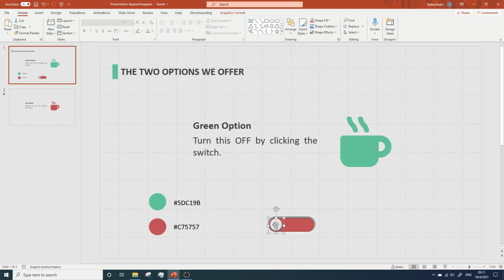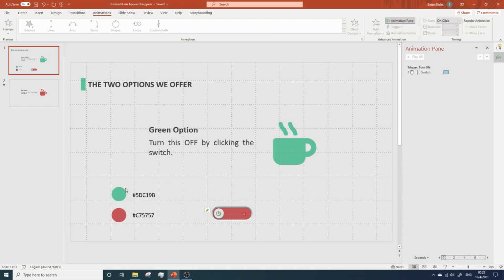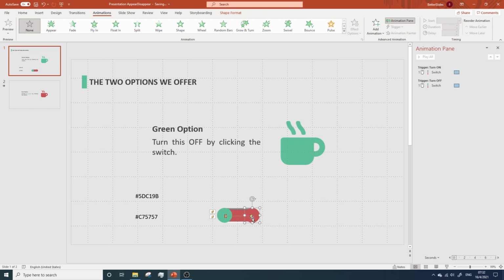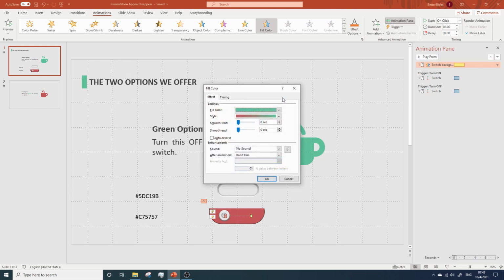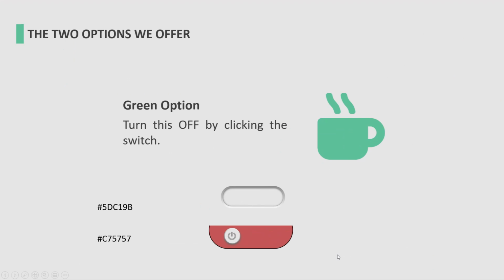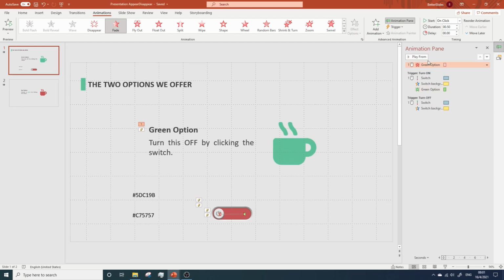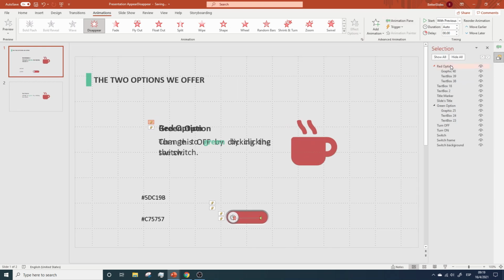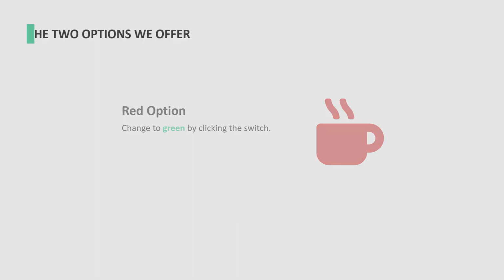🔥😲 PowerPoint Animations Appear And Disappear On Click How To Show And Hide Content Easily in 2021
In this video you will use and animate a pre-made switch to turn a piece of content ON and OFF easily, you will also be able to show different content depending if your switch is ON or OFF.

I invite you to join Discord server for BetterSlides so you have access to the resources we use on this channel, it's 100% free and you can change your mind whenever you want.

PART 2 IS COMING---
Don't forget to subscribe and hit the bell icon guys to be notified when I upload Part 2 guys where we are going to use Appear Then Disappear animations to move from one slide to the next one!.